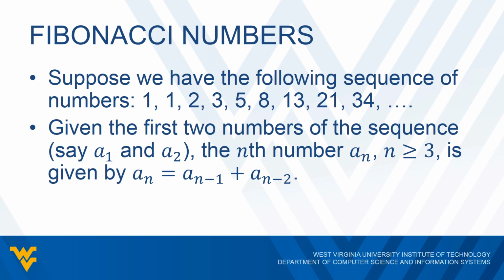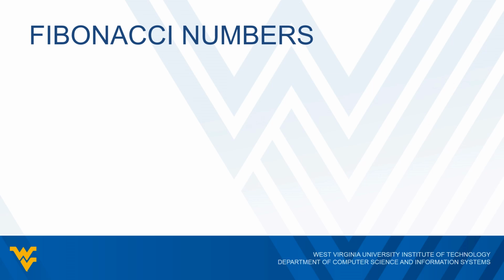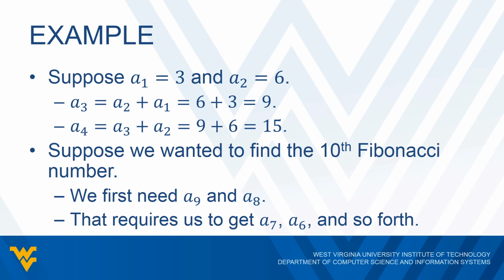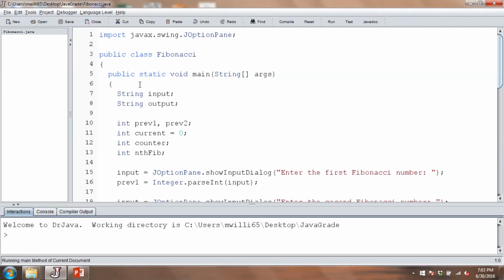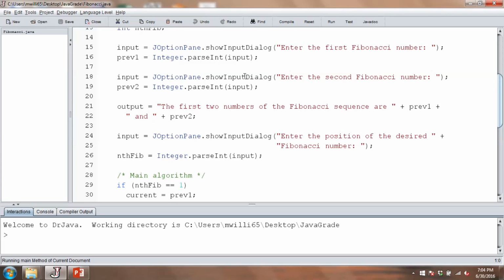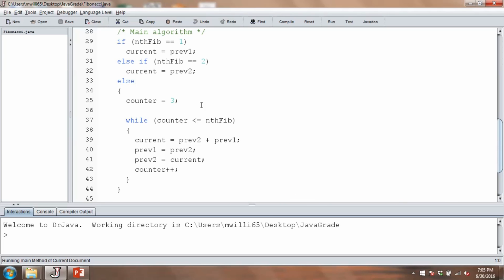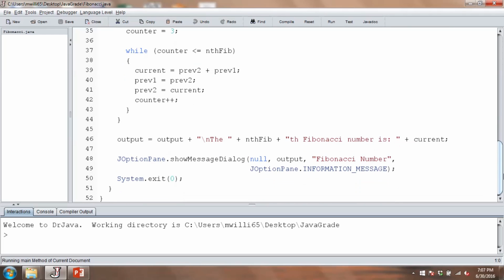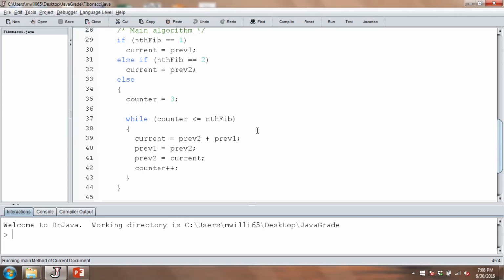CS 122, Lecture 37a